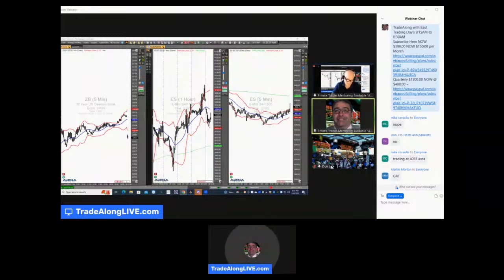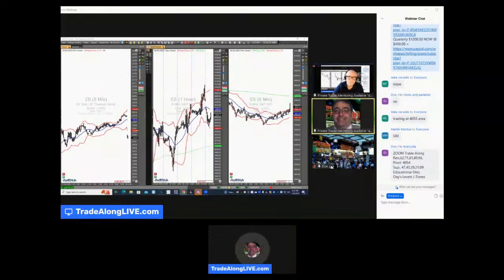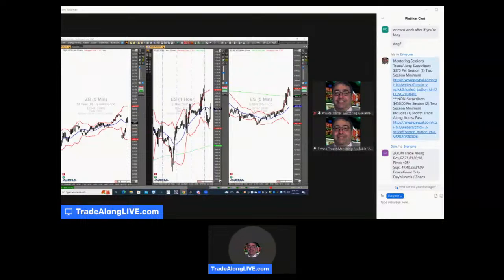Trade and Earn NOW - Login FREE via TradeAlongLIVE.com